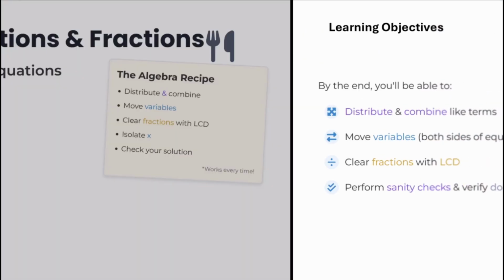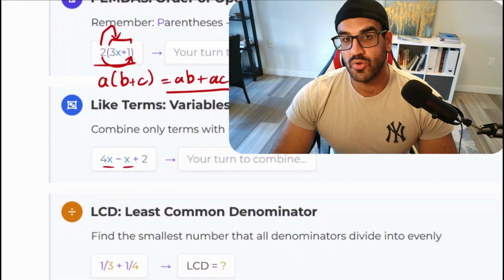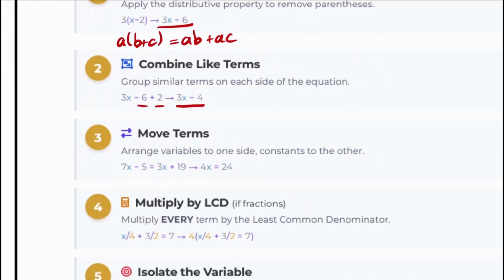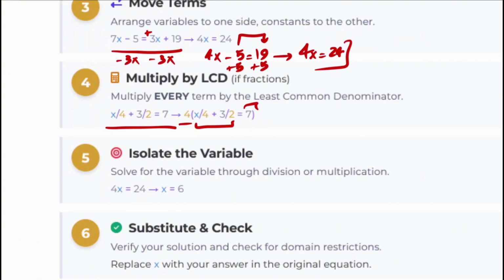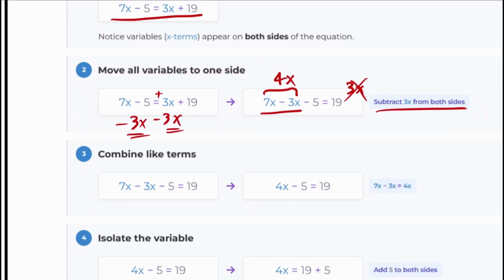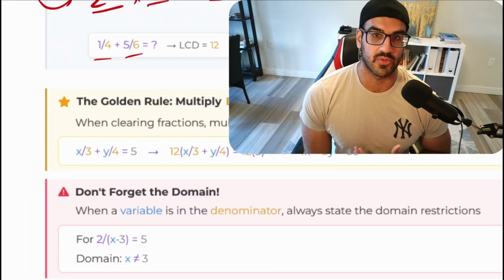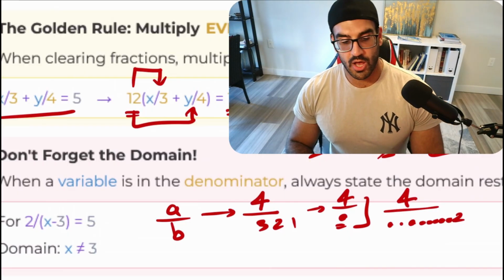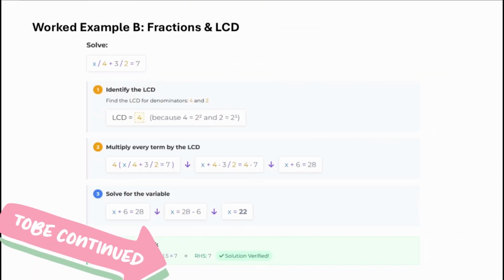Multi Step Equations Made EASY The 6 Step Recipe - Chapter 1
Struggling with multi-step equations? This complete tutorial breaks down the chaos into a simple 6-step recipe that works for ANY messy equation!

🔥 What You'll Learn:
✅ The ultimate 6-step method for solving multi-step equations

✅ How to handle fractions and find the LCD
✅ Dealing with parentheses and distribution
✅ Variables on both sides made simple
✅ Domain restrictions you MUST check first
✅ Common traps that trip up most students

    Anyone reviewing multi-step equations

    Test prep (SAT, ACT, finals)

    Homework help

00:04 - Learn to simplify multi-step equations using a clear 6-step approach.
02:16 - Understanding PEMDAS is crucial for solving equations correctly.
06:03 - Understanding multi-step equations using a systematic six-step approach.
07:53 - Solve multi-step equations using inverse operations and LCD effectively.
11:39 - Distributing and combining like terms to simplify equations.
13:24 - Steps to solve multi-step equations through isolating variables.
17:10 - Learn to simplify complex equations by eliminating fractions.
18:52 - Understanding the concept of domain in fractions and undefined values.
22:21 - Solving multi-step equations using reverse operations.